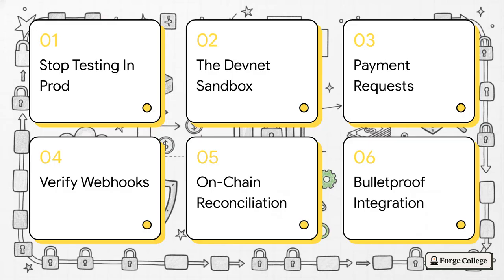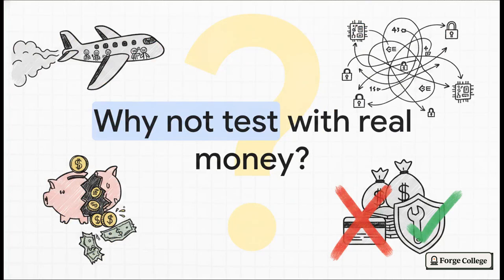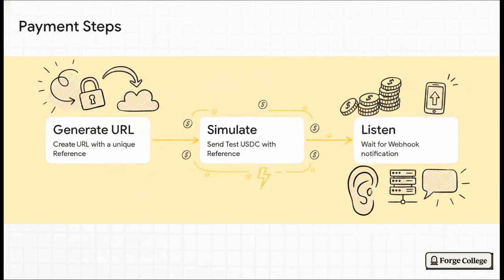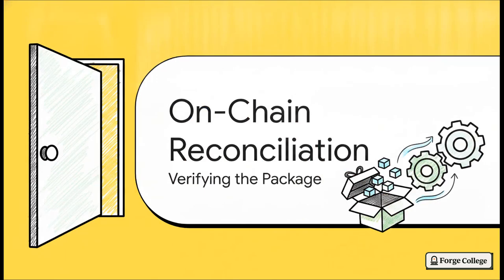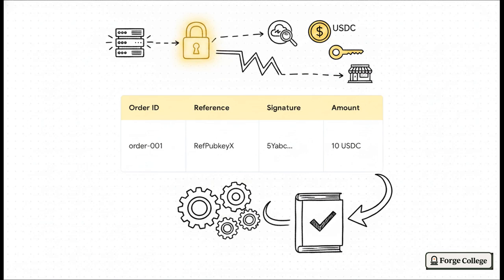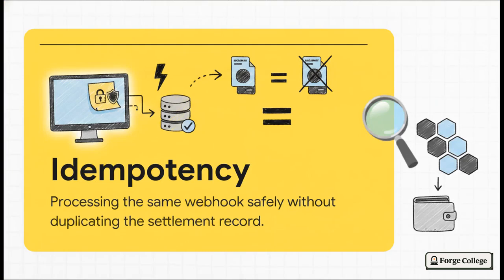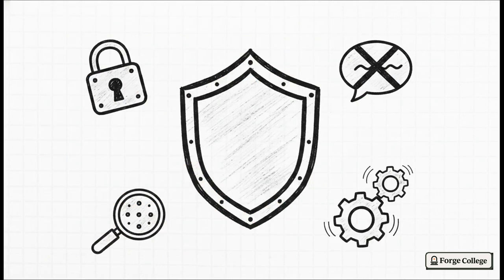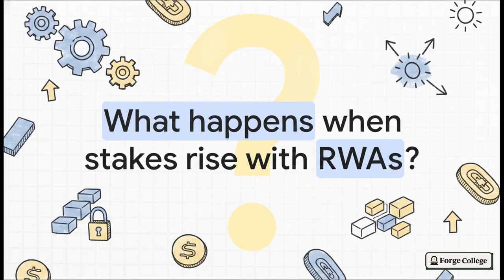Solana Pay: Developer APIs, SDKs & Sandbox Testing — Forge College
Can you validate a merchant integration end-to-end before accepting real funds? Sandbox testing with official SDKs ensures your Solana Pay flow is secure, idempotent, and resilient to webhook failures.

In this lesson you'll build a runnable local integration that accepts sandbox USDC via Solana Pay and verifies the corresponding on-chain transfer on devnet. You'll use the Solana Pay helpers and @solana/web3.js to generate payment requests with a unique reference, detect matching transfers on-chain, and wire a local webhook endpoint to receive simulated delivery callbacks. The hands-on app is TypeScript + Node.js (express) and writes reconciled settlement records to a simple JSON or SQLite store. You'll implement idempotent reconciliation logic, webhook replay and retry/backoff, and produce an automated reconciliation report that proves settlement records match observed transactions.

Advanced developers building merchant payment integrations on Solana. You should be comfortable with JavaScript/TypeScript and familiar with basic Solana concepts (keys, transactions, devnet).

- Generate Solana Pay payment requests with a reference using @solana/web3.js and Solana Pay helpers
- Configure a devnet sandbox and obtain test USDC for realistic testing
- Simulate, deliver, and replay webhooks to a local express endpoint
- Verify transactions on-chain and implement idempotent reconciliation logic
- Implement webhook retry/backoff and handle delayed or missing callbacks
- Write reconciled settlement records to JSON or SQLite and produce a reconciliation report

Get the hands-on lab running and reduce merchant risk by testing before deployment. Start now